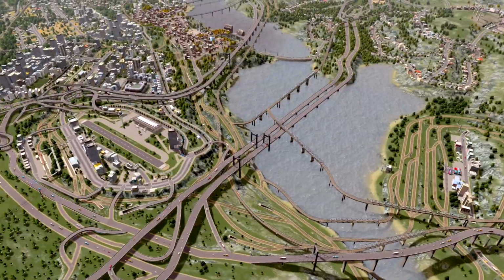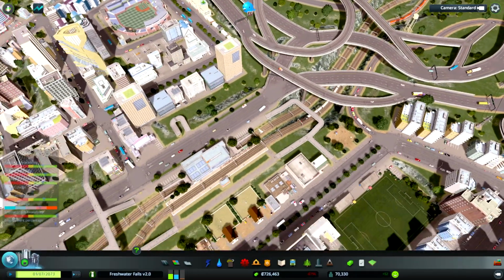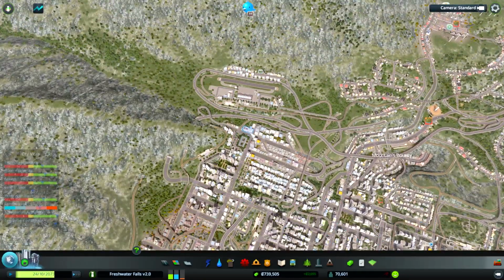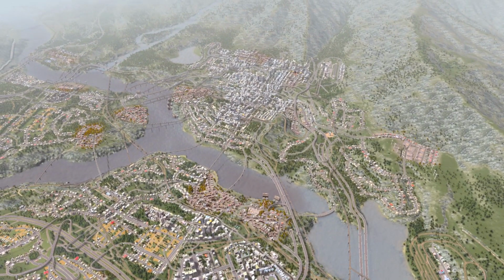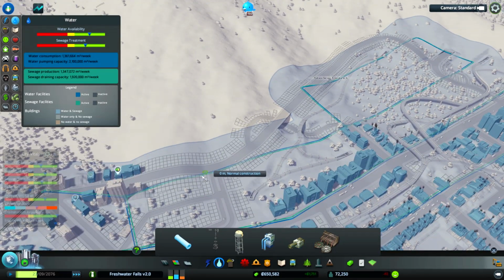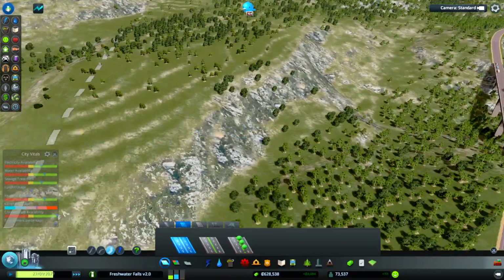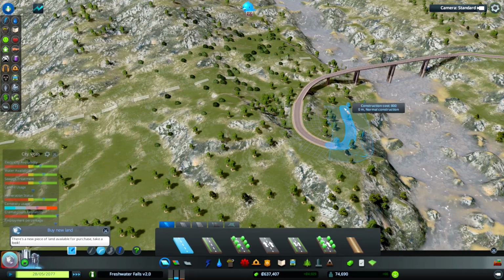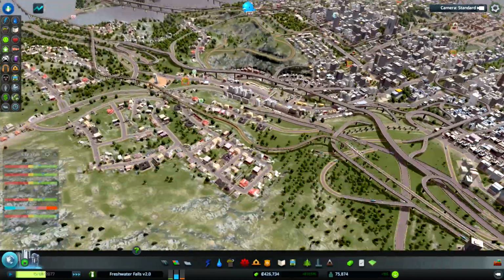Freshwater Falls | Cities: Skylines Let's Play on custom terrain Appalachia | Ep. 11 | RangerDave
Cities: Skylines is what I've always wanted from a city building sim! I'm setting out to build a realistic city nestled in the heart of the Blue Ridge Mountains.

Download my custom terrain "Appalachia" here and build your own city